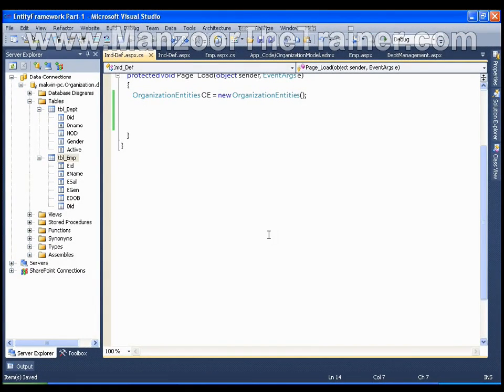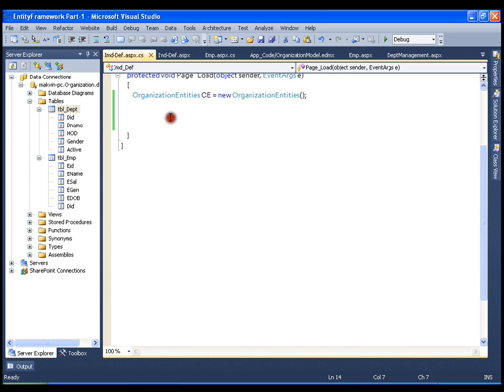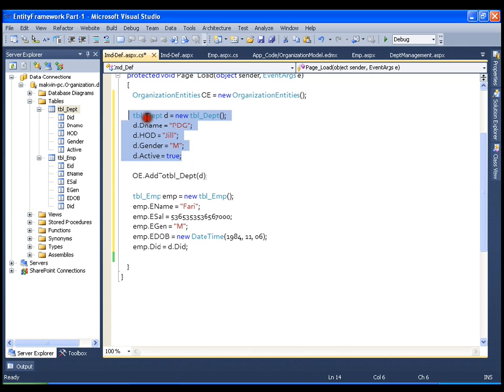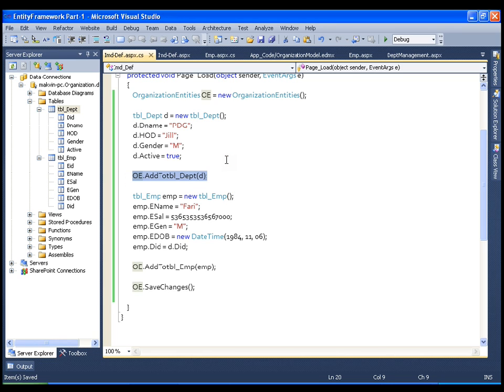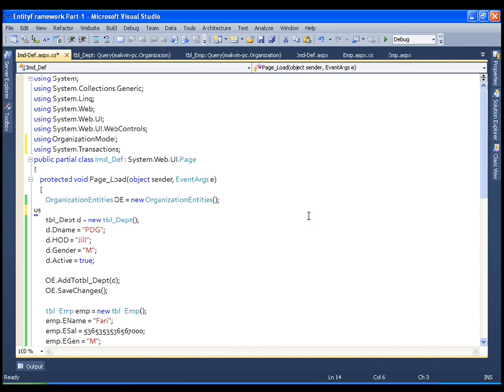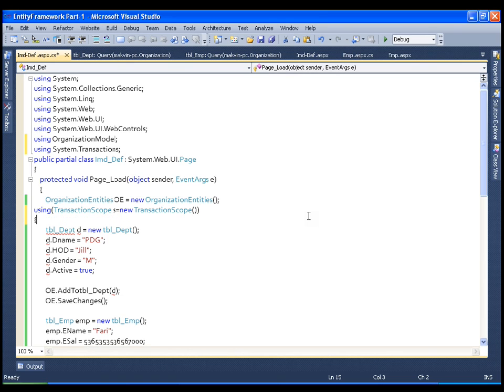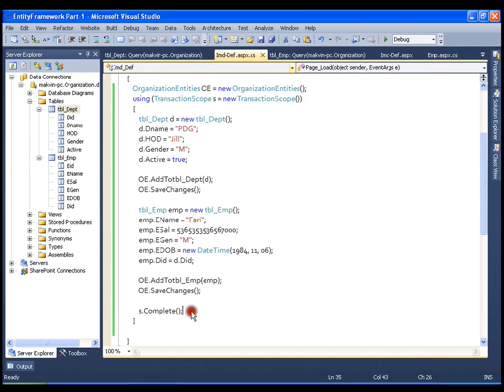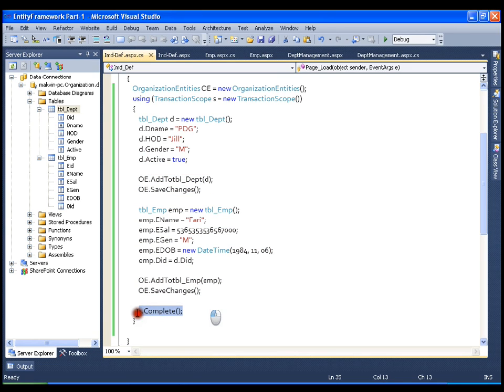Working With Transactions in Entity Framework (Ado Net Entity Framework Part 12 of 20 )